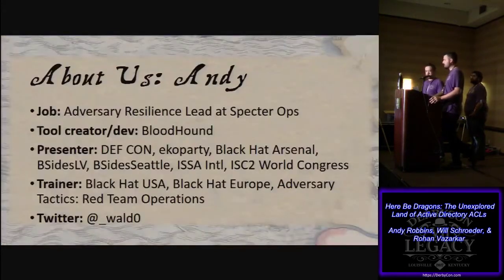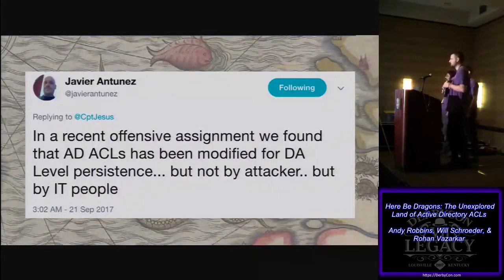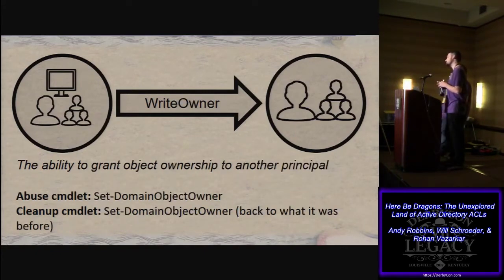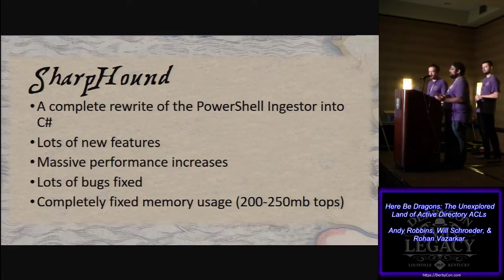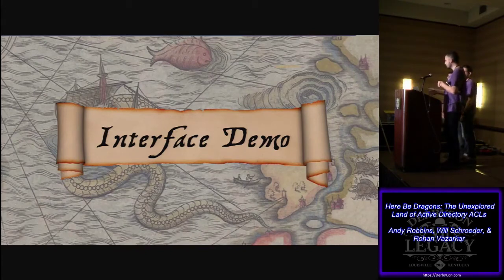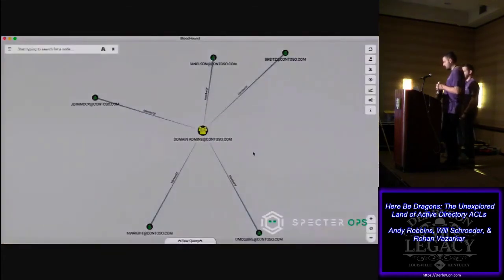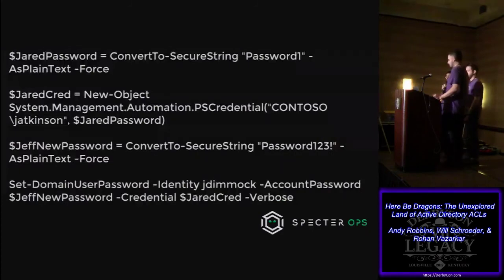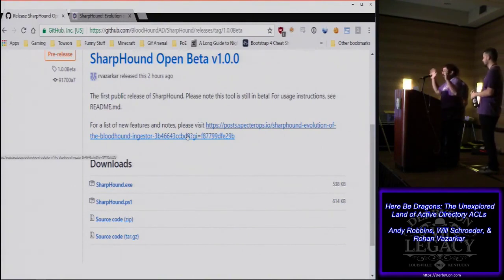Here Be Dragons The Unexplored Land of Active Directory ACLs [Corrected Audio]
Presented at DerbyCon 7.0: Legacy in Louisville, Kentucky in 2017.